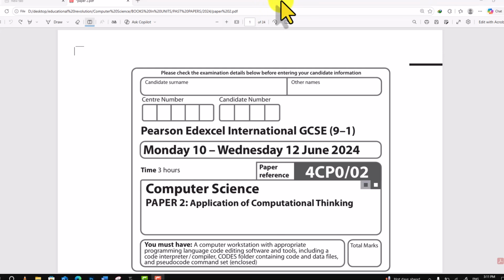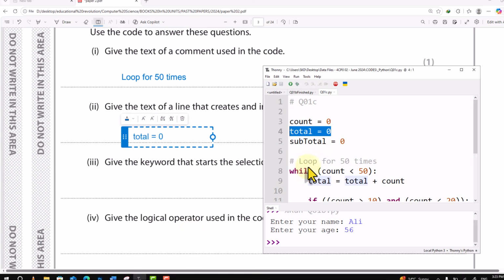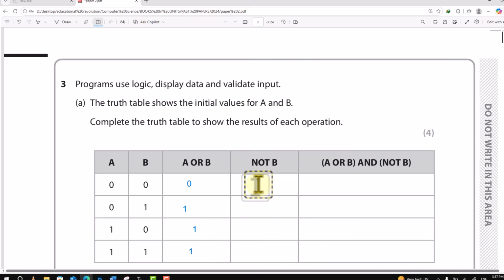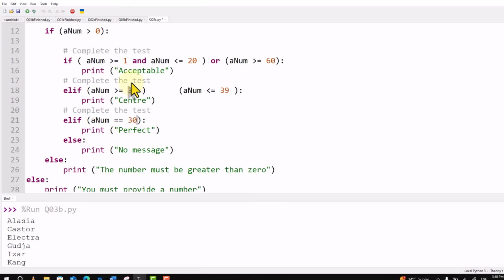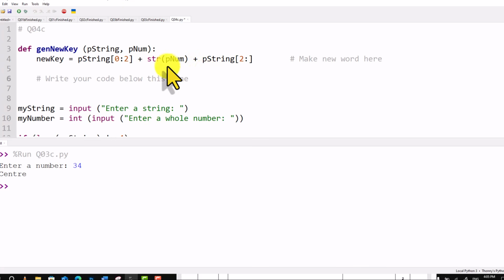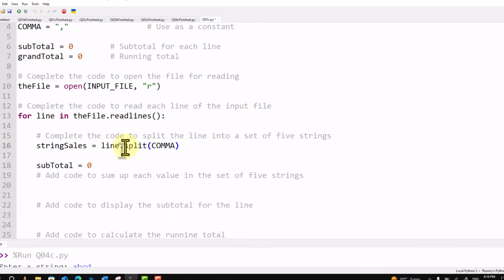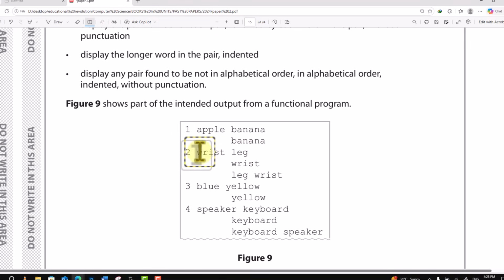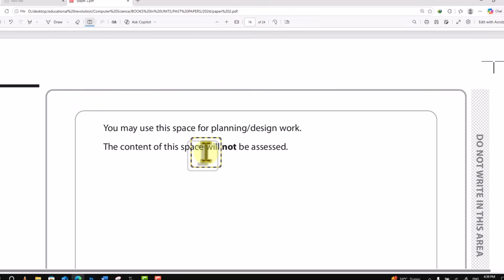Edexcel IGCSE Computer Science 2024 Past Paper Walkthrough & Solutions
Gearing up for your Edexcel IGCSE Computer Science exams? In this video, we do a complete, step-by-step walkthrough of the 2024 Edexcel IGCSE Computer Science (4CP0) past paper.

Walking through recent past papers is one of the best ways to understand the exam layout, master the mark scheme requirements, and boost your final grade.

In this video, we will break down:
- Complete solutions for tricky theory questions.
- Logic, algorithms, and pseudocode walkthroughs.
- Tips on how examiners award marks and how to structure your answers perfectly.
- Time-management strategies to ensure you finish the actual exam with time to spare.

 Introduction & Paper Overview
Question 4: Computational Thinking & Pseudocode

Exam Tips & Strategy